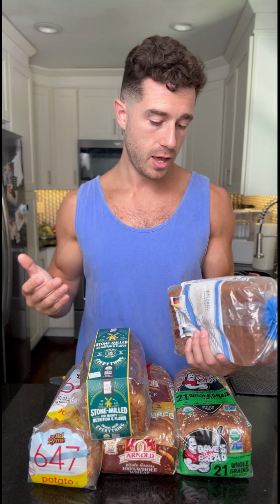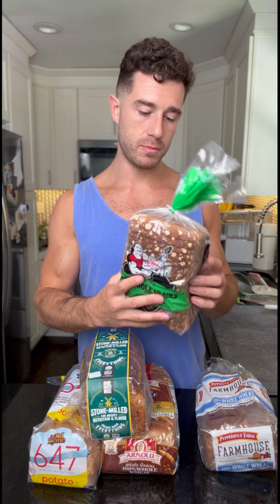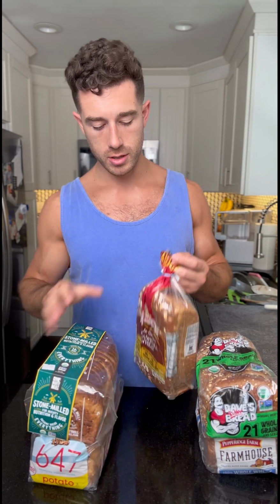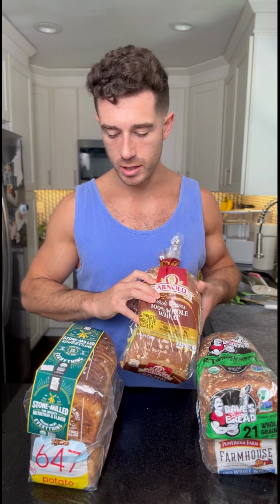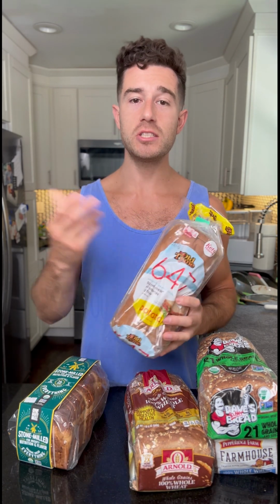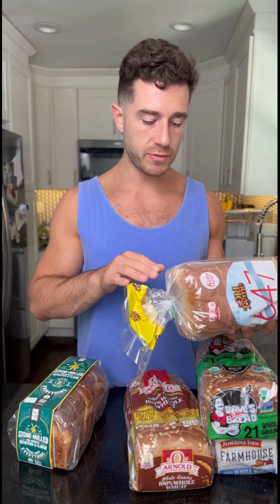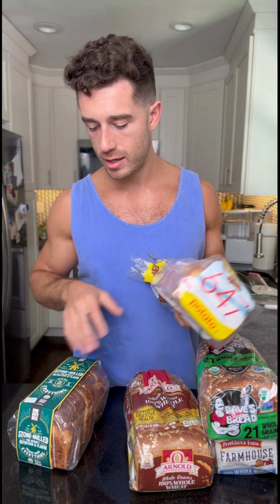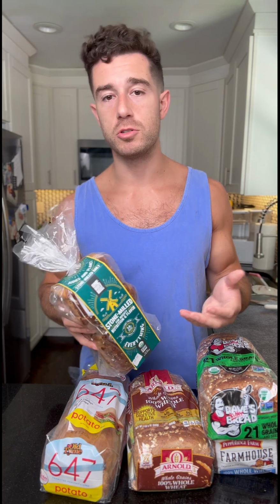How to Choose a Healthy Bread!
Bread is delicious, but many of us are guilty of eating too much of it. I believe that bread can be a healthy part of our diet, but in moderation. And when you do choose to eat bread, make sure you pick the right brand with good ingredients!